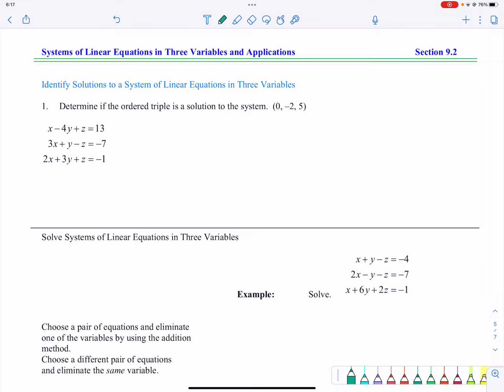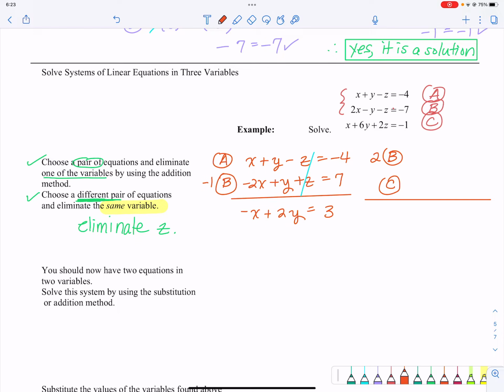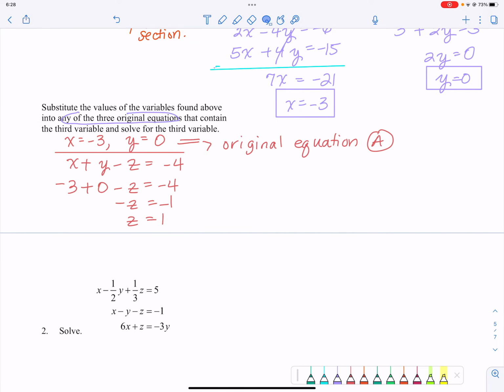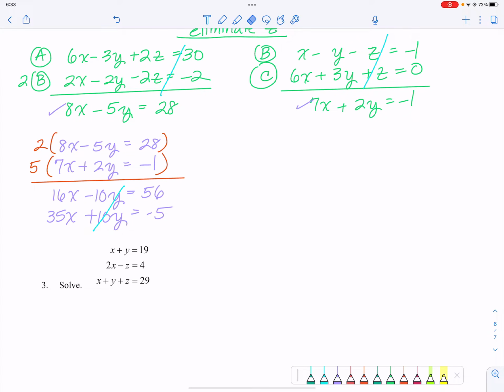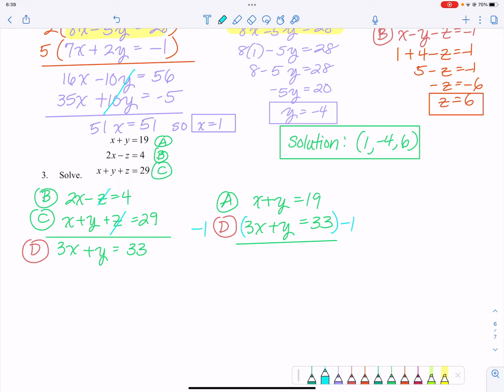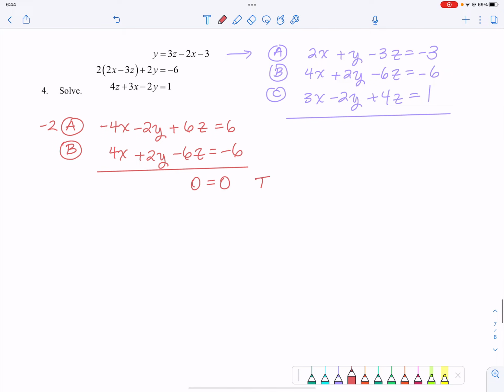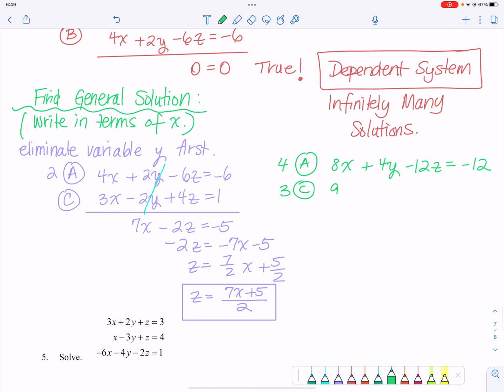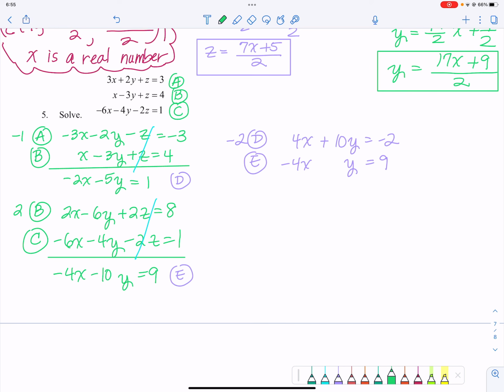VIDEO 2 - Section 5.2: Review of Systems of Equations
Solving systems of linear equations in three variables
Finding the general solution of a dependent system of linear equations in three variables.